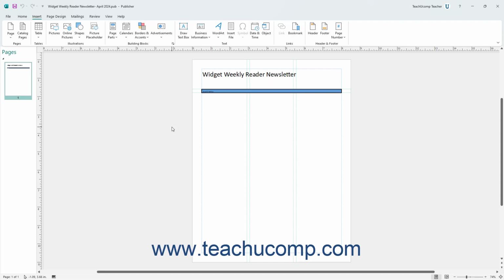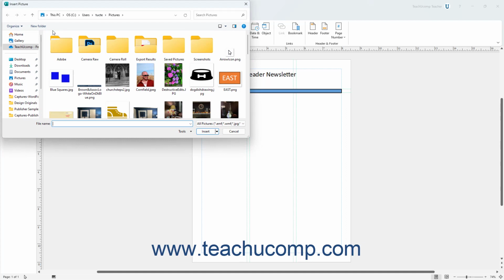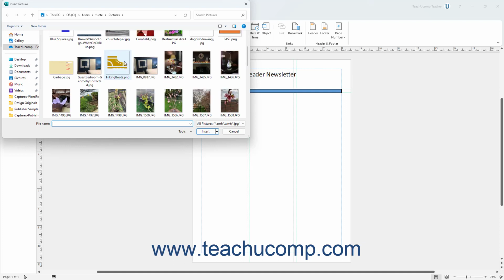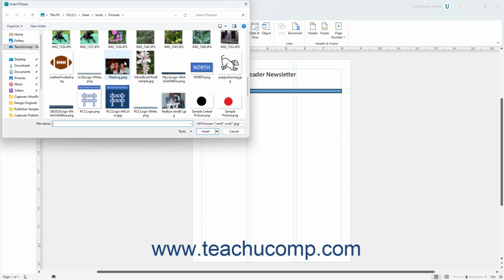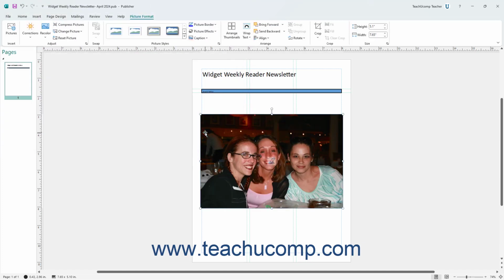Publisher for Microsoft 365 Tutorial: How to Insert Pictures from Your PC or Network in Publisher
This video shows how to insert locally saved pictures from your computer or network in Publisher for Microsoft 365. This video is from our complete Microsoft Publisher training, _Mastering Publisher Made Easy_ ™. *To get the full Publisher training, please visit:*